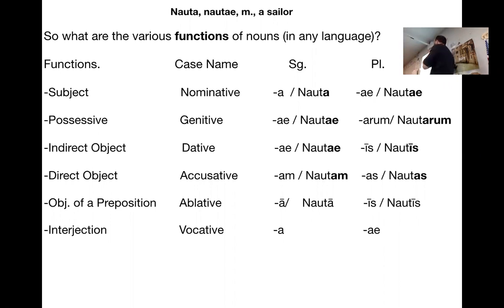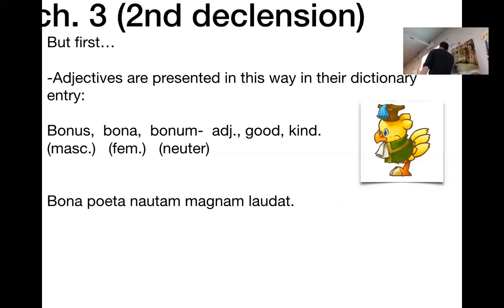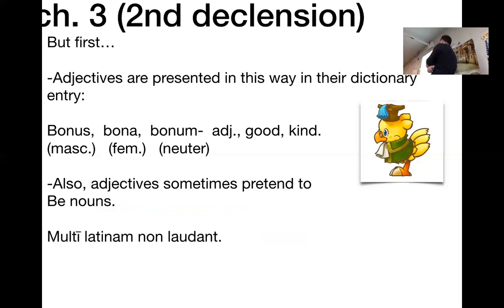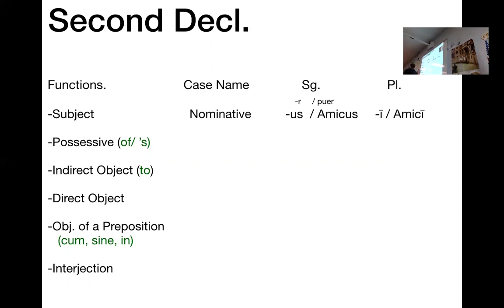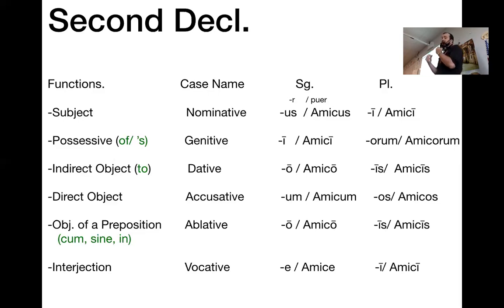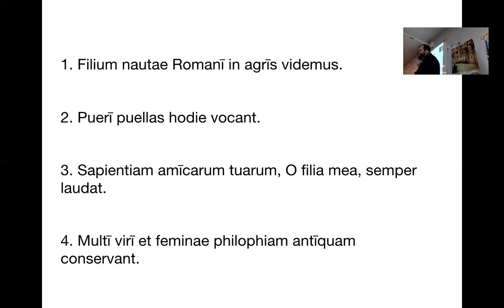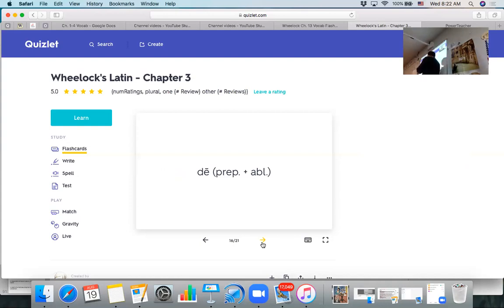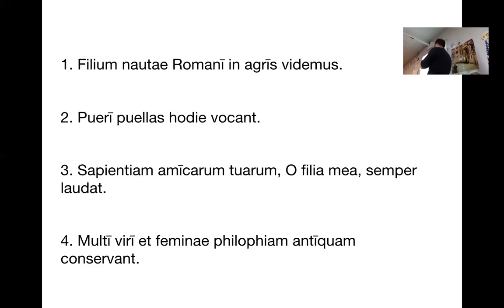Latin 1.5 Wednesday 8/19